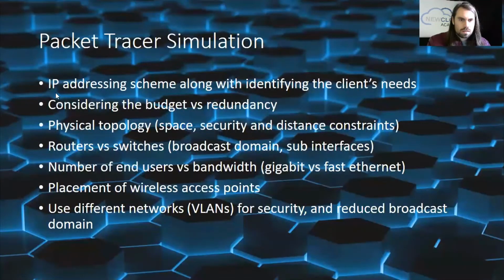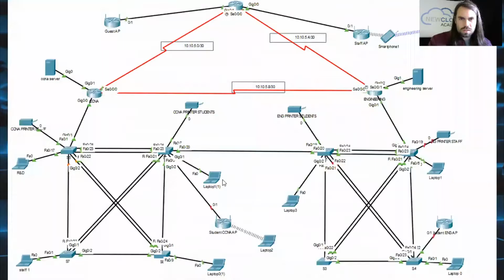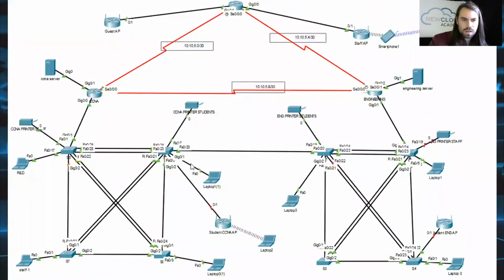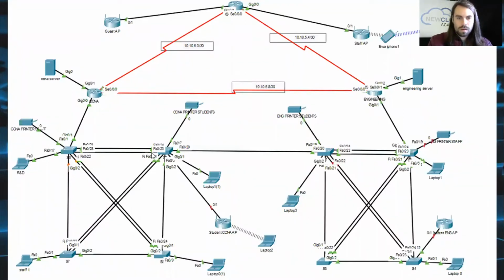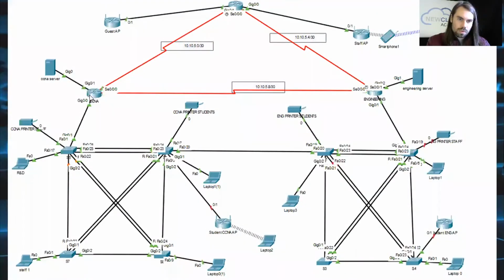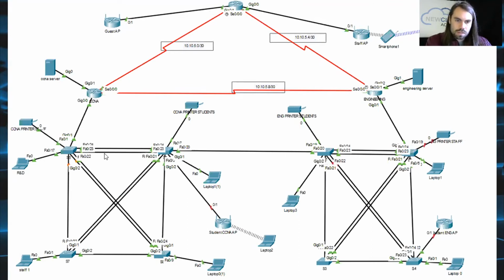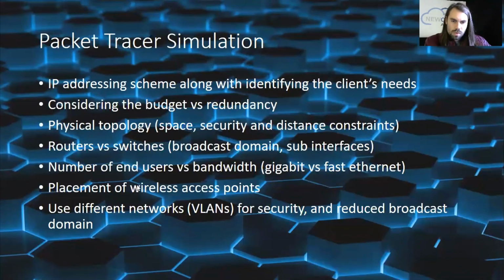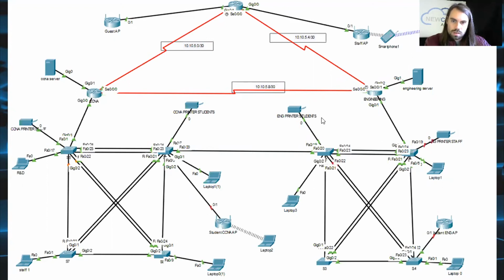James Starke - Connecting Networks CCNA 3 & 4 Practical Presentation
James Starke presenting an Introduction about CCNA 3 & 4 Practical field